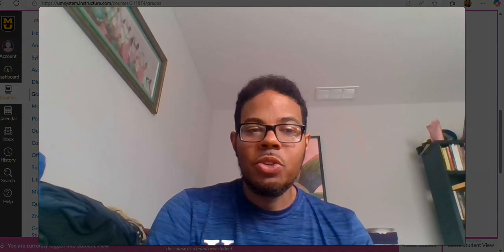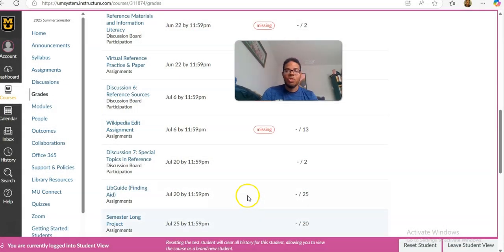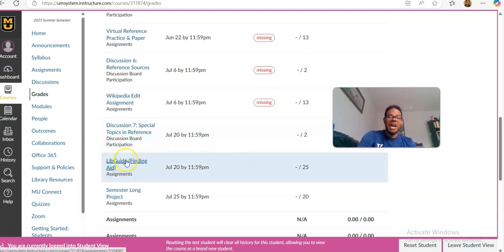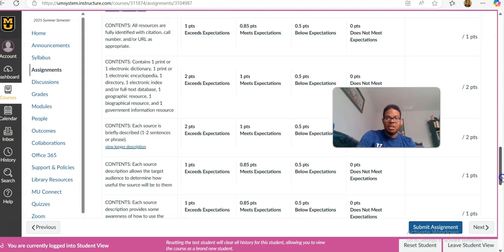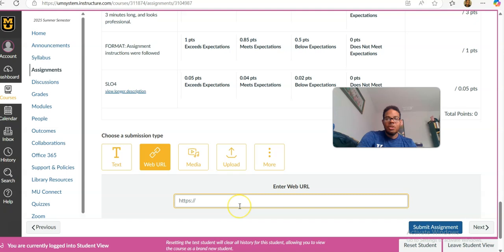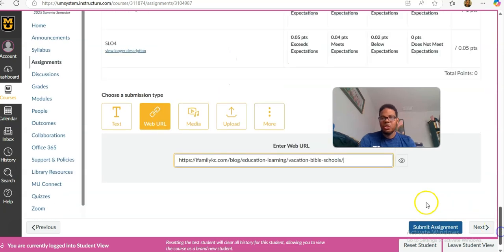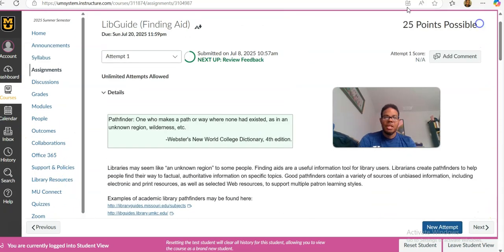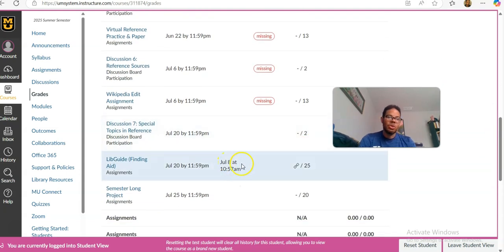7314 summer 2025 week 6